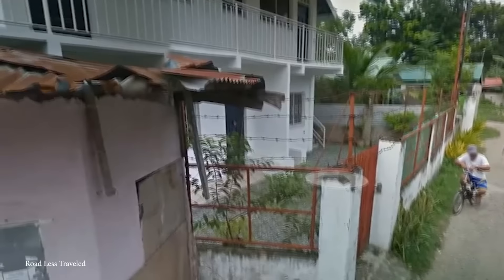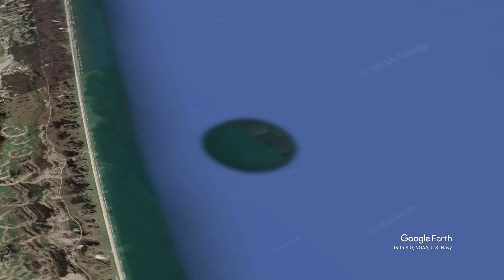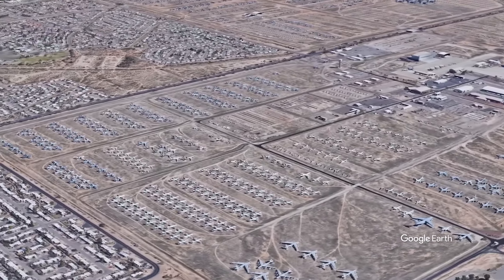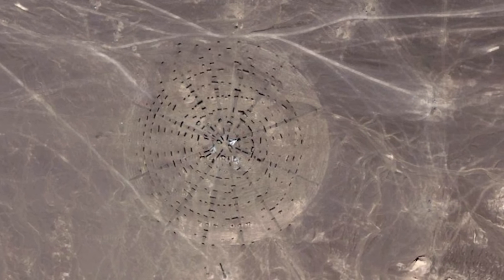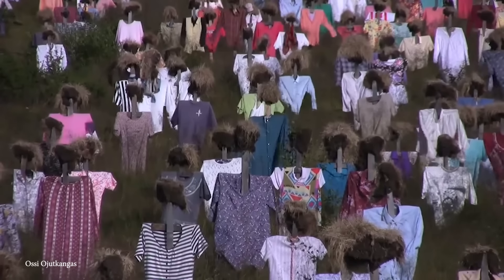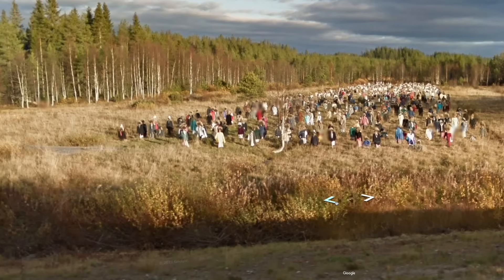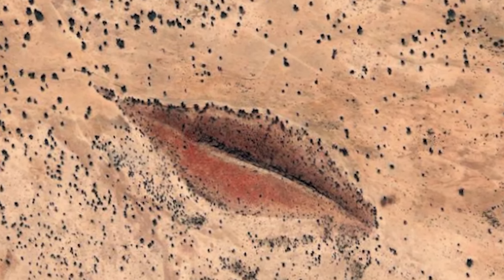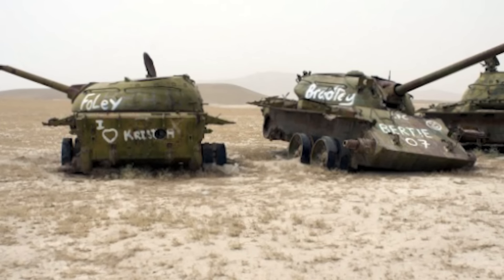The CREEPIEST Things Found On Google Maps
Google Maps has given us a way to explore the Earth like never before… essentially giving us access to the most advanced imagery of the planet that's ever been produced at our fingertips. With the ability to look at remote regions, and places from a completely different perspective, there have been some rather surprising discoveries. Coming up, we'll find out more about this revolutionary technology… and then reveal some of the creepiest things ever found on Google Maps.